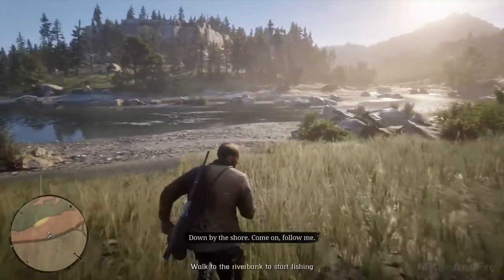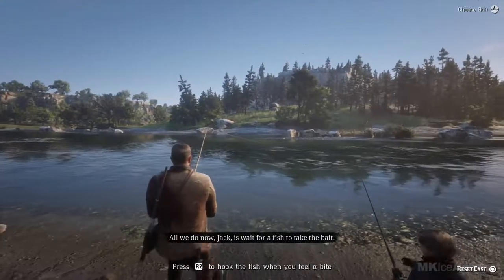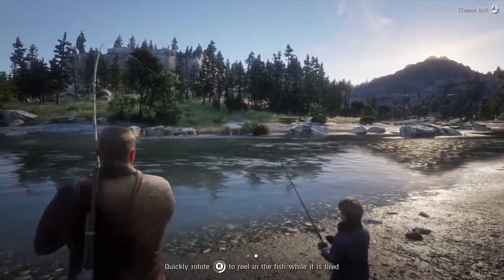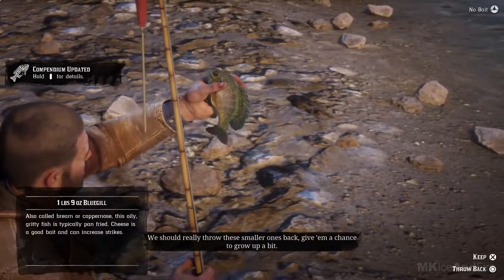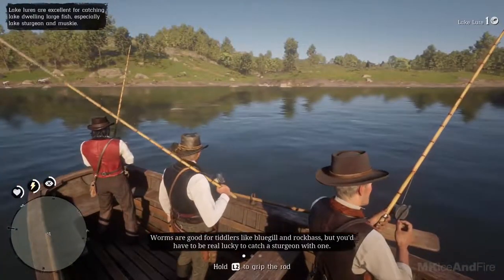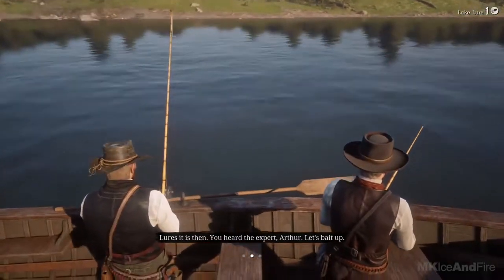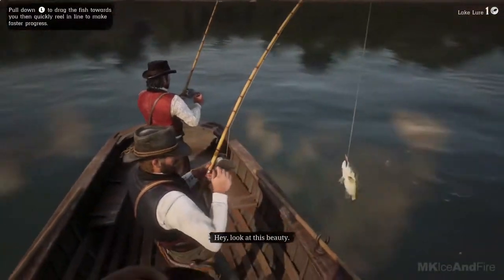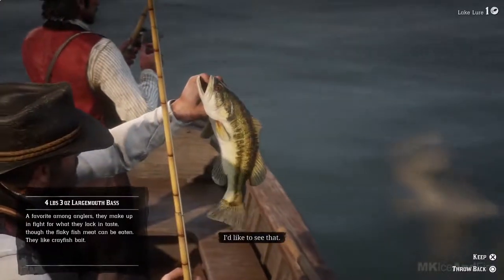RDR 2 Fishing with kid and Dutch in Mission Scene